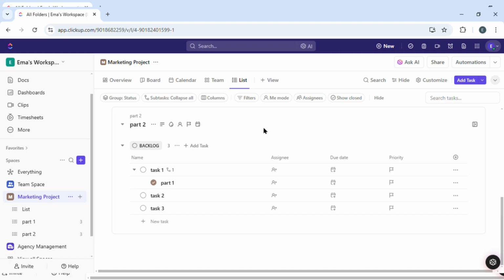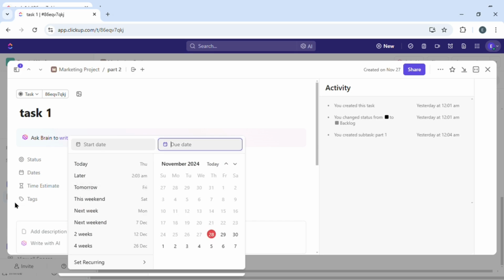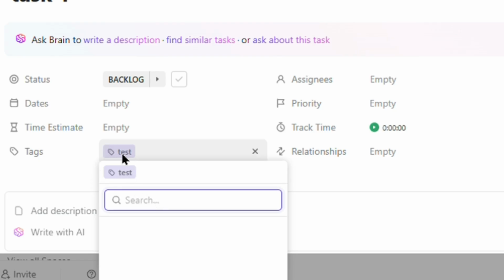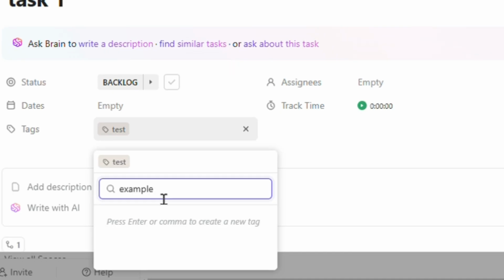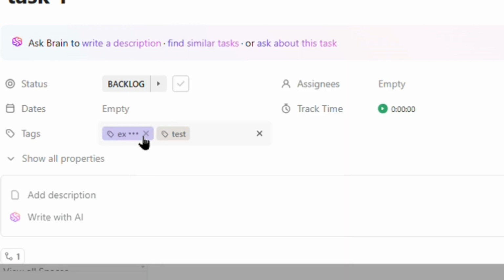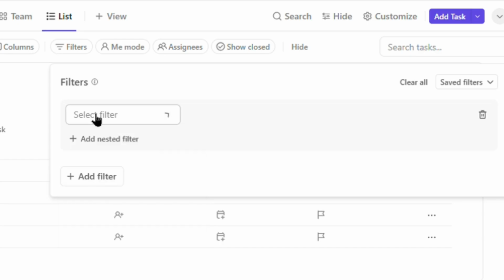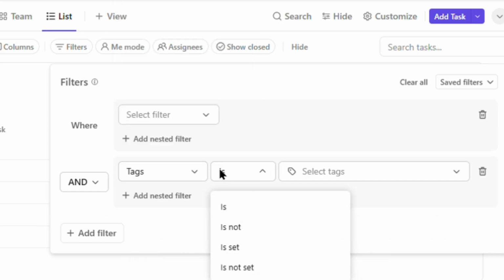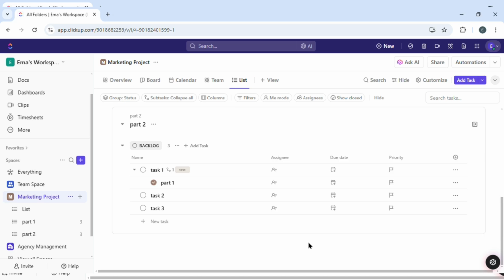How to Use ClickUp Tags (2025) | Easy Guide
Looking for a guide on how to use ClickUp tags? In this video, we'll guide you on how to use and manage tags inside ClickUp.